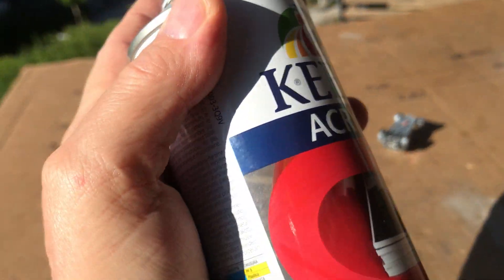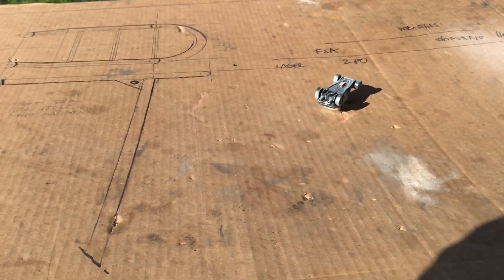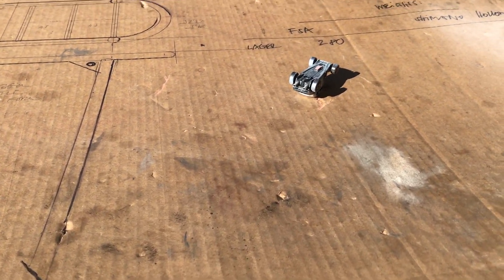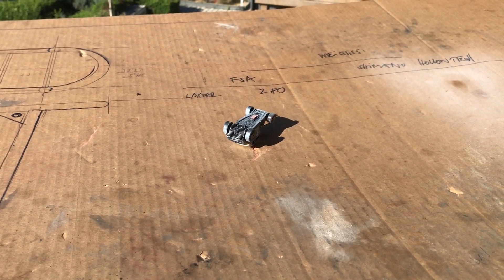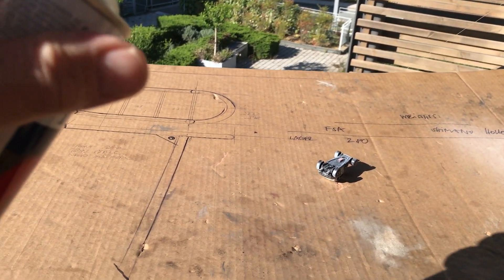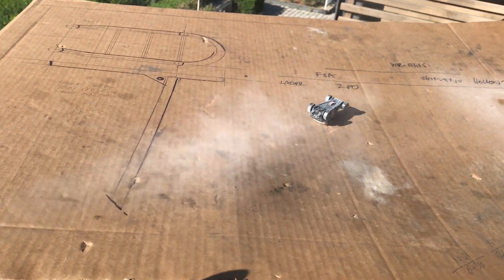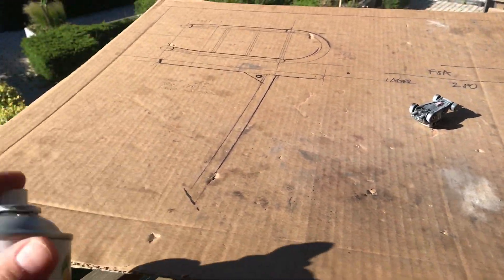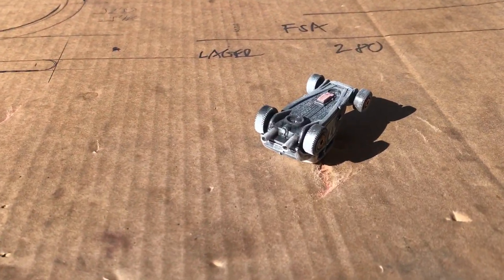Part 5 Matchbox 1932 Ford Hot Rod Custom Bonneville Salt Flats Tutorial : base salt mist application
I am creating the base layer for the salt spray residue via white matte spray can